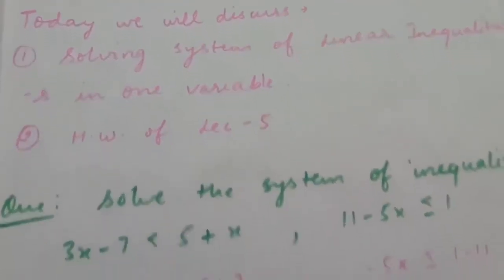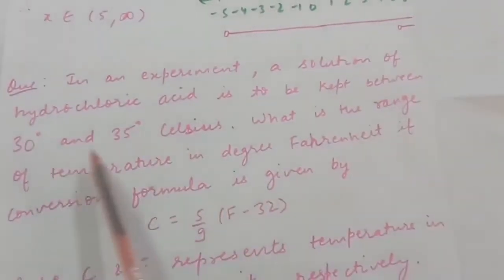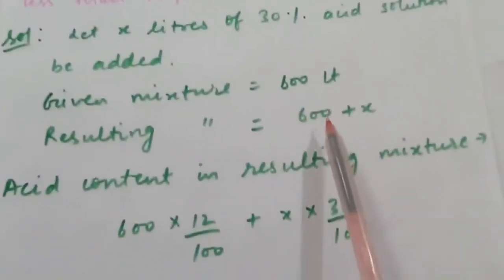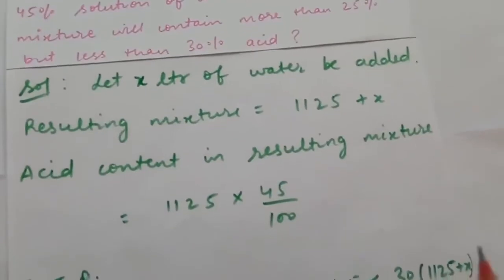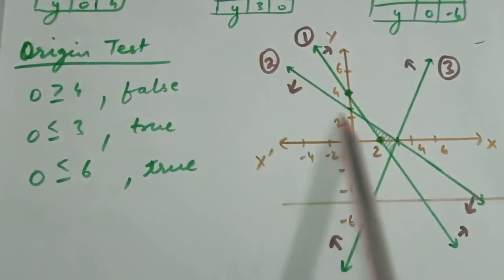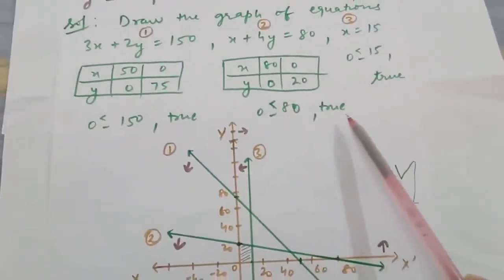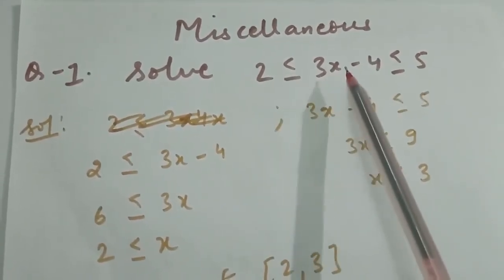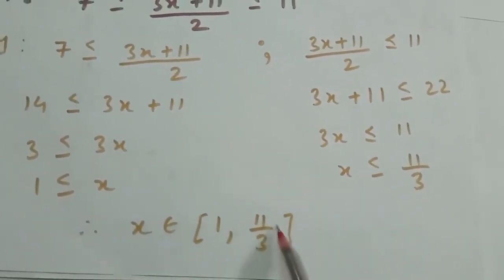Class 11th, Day-28, Maths , Ch-6, Lecture-6, (Linear Inequalities)